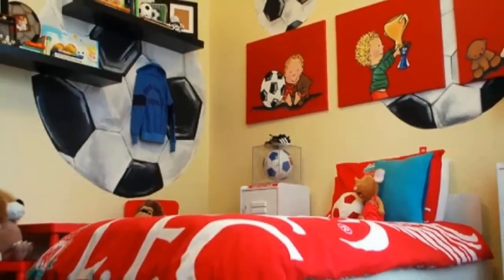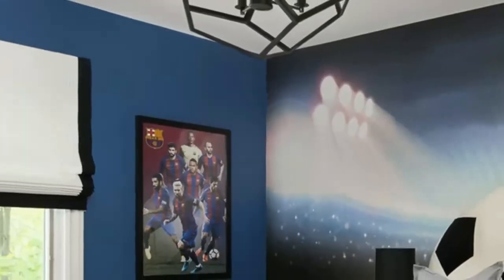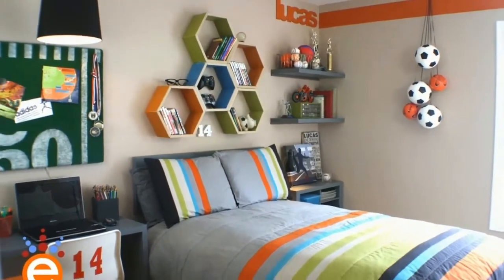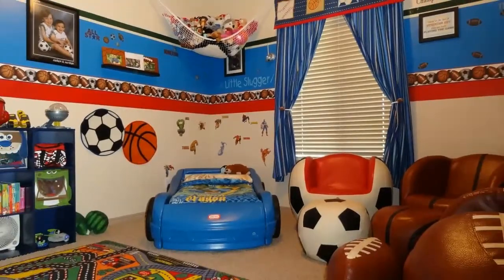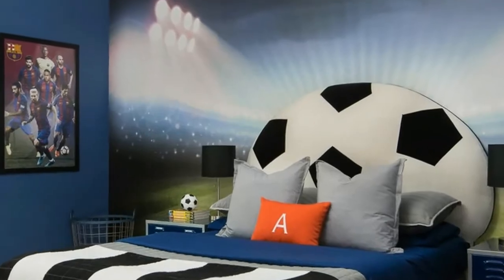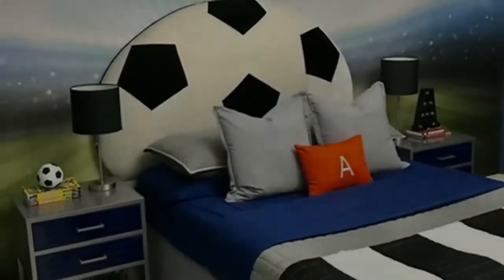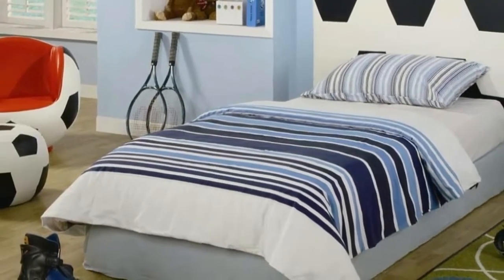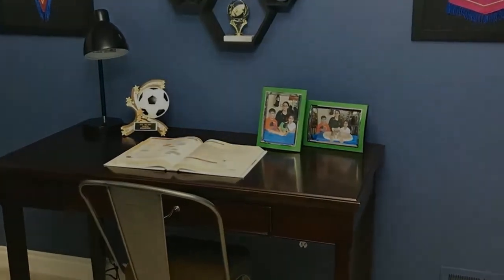Soccer Bedroom Decor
I’ve always envisioned that my son's room would be a difficult room to design. At the beginning of the design process, I asked my son what theme he wanted for his room.  Without hesitation, and with a huge smile on his face, he expressed that he wanted a soccer room. My son has been obsessed with soccer since he was 3 years old.  He’s been on various teams and watches his favorite teams religiously. I was ecstatic!  A million ideas started to form in my head. I wanted to design a space that was unique, special, and of course fun!